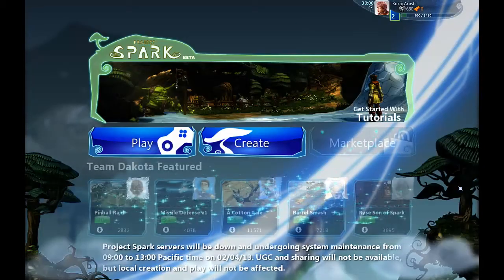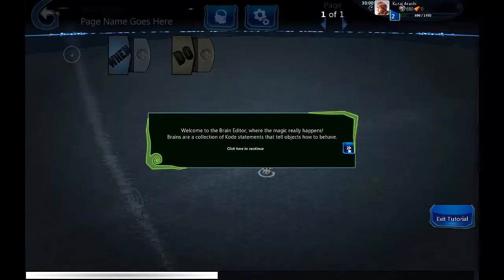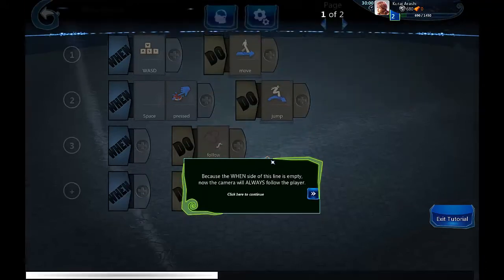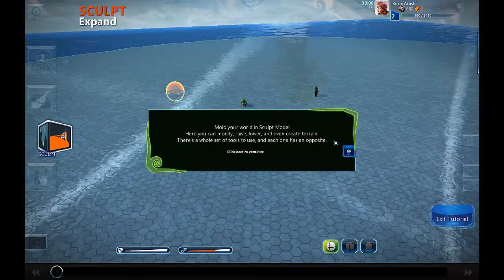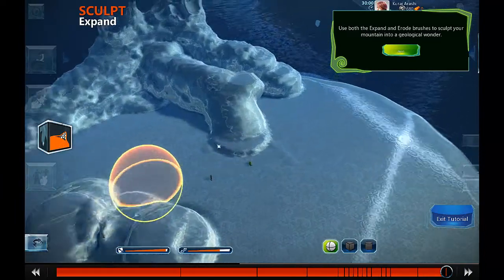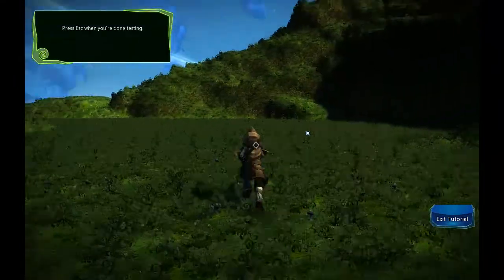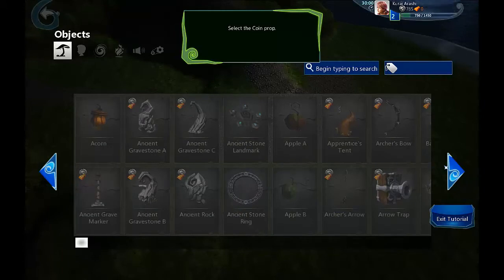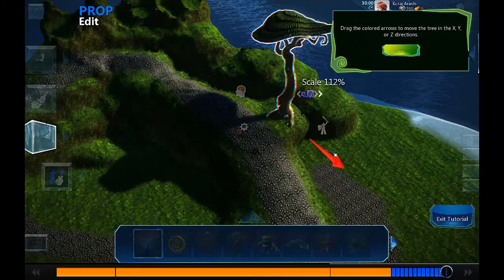Project Spark Episode 1: Tutorial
Project Spark is a -game maker- video game for the Xbox One, Xbox 360, and Windows 8. The game was announced during Microsoft's E3 2013 press event. It is based on Kodu Game Lab
THIS GAME IS IN BETA